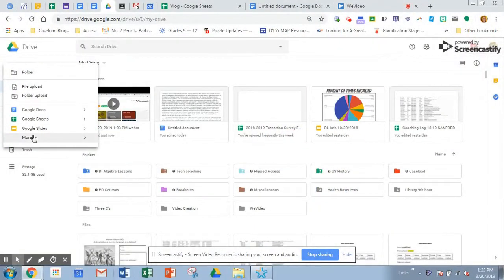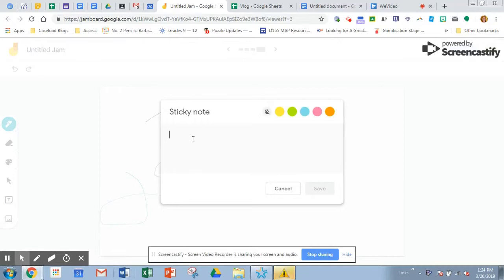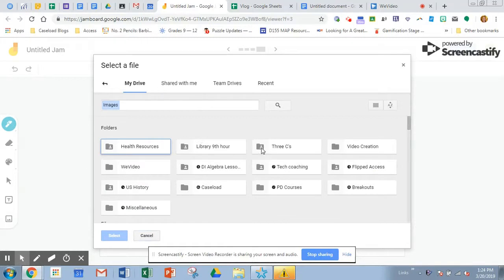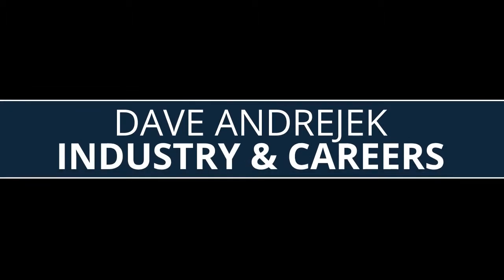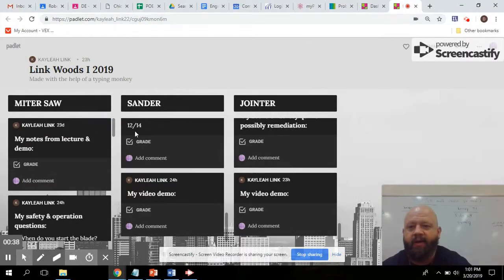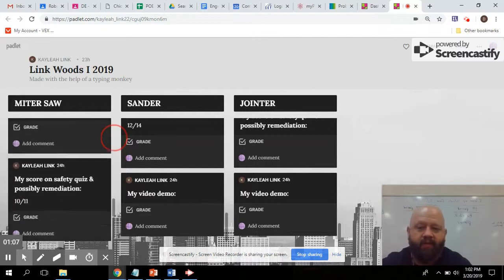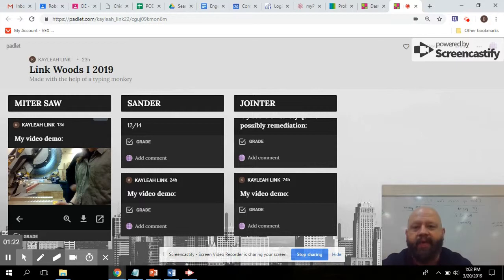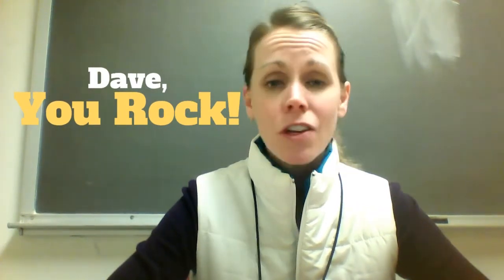Vlog26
Jamboard, Padlet, Spring Break